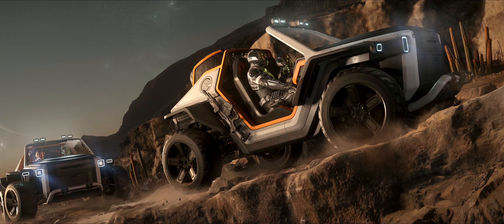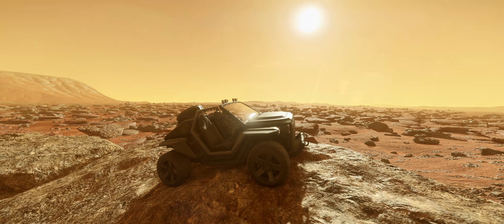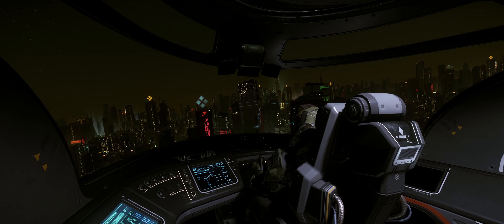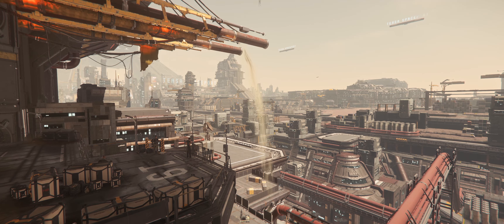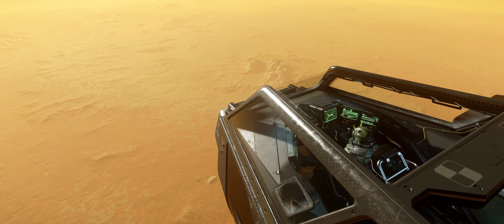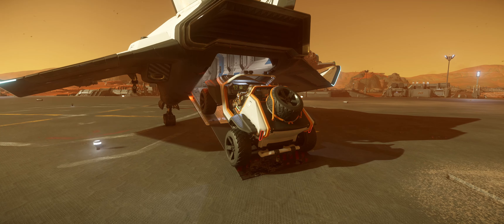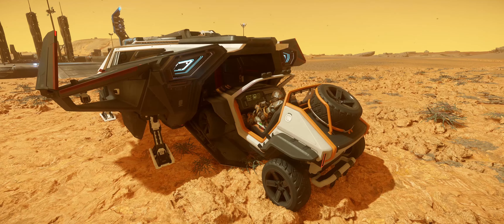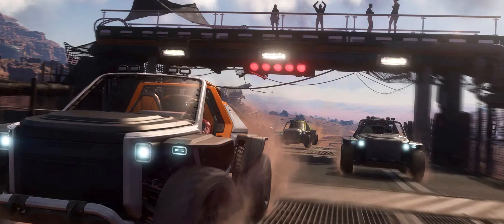STAR CITIZEN: STV - 1st impressions/ Buyer's guide/ If it fits it sits/ Comparison